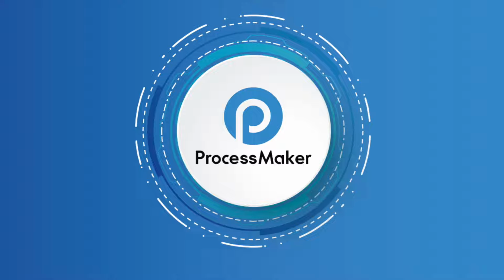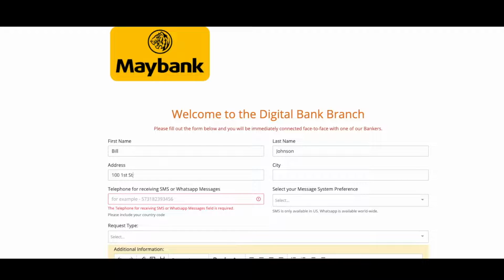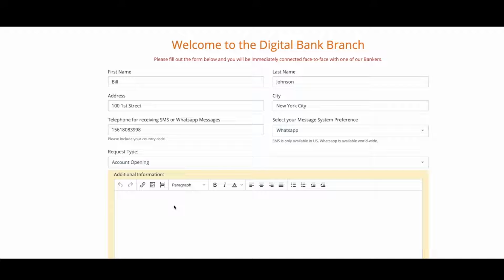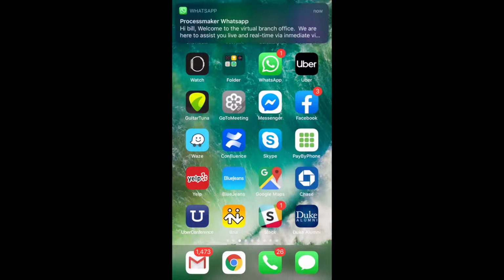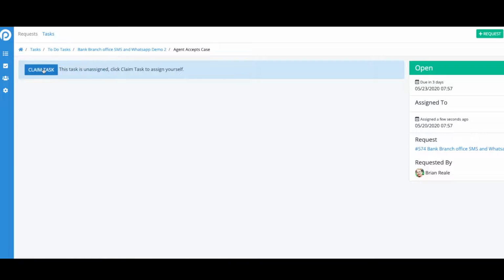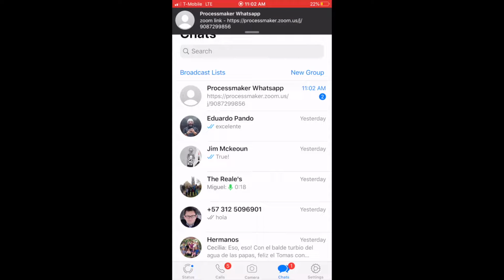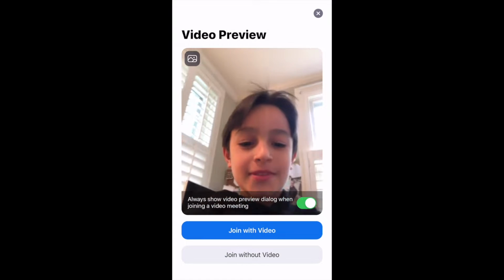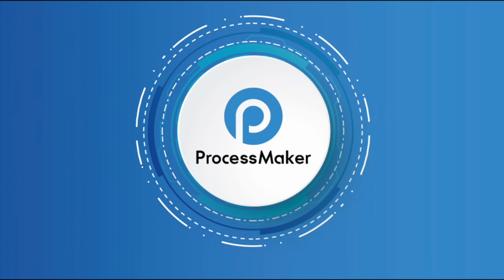Banking Solution with Live Agent